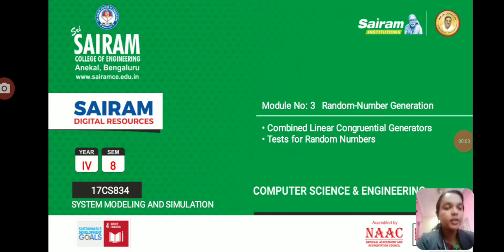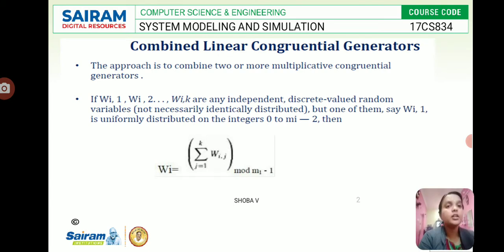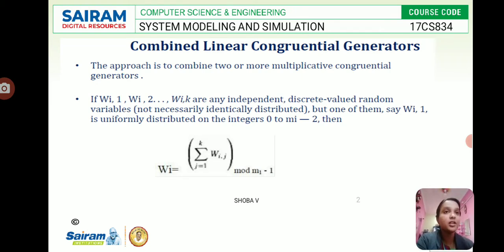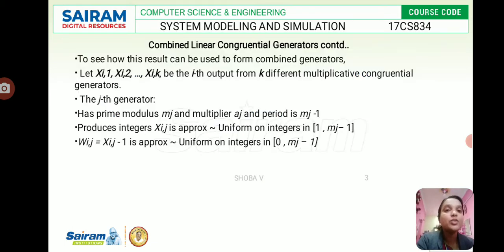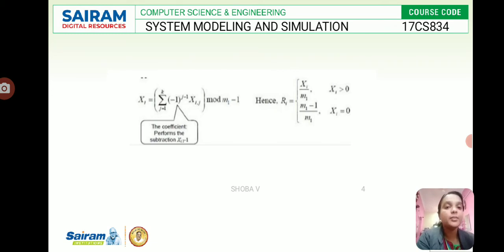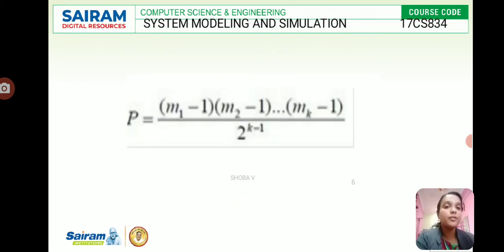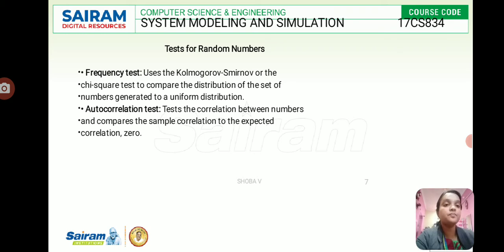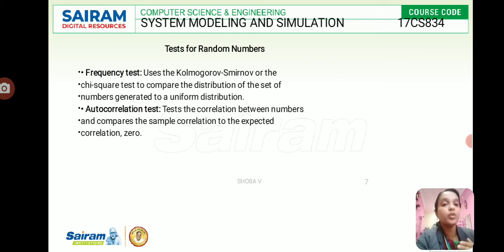Lecturevideo _17CS834 _Module 3 _SMS _Combined Linear congruentual generators_SHOBA V